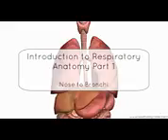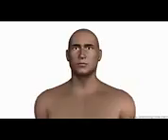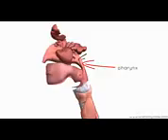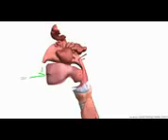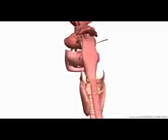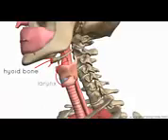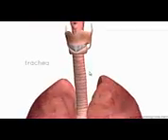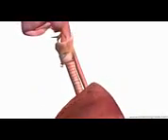١٨ مارس، ٢٠١٧